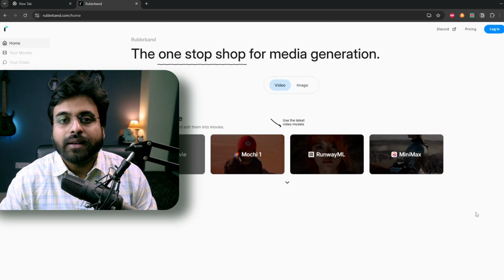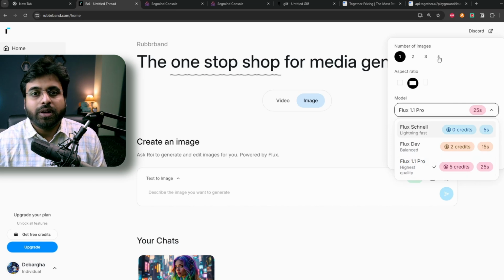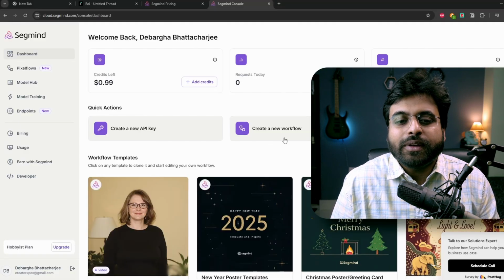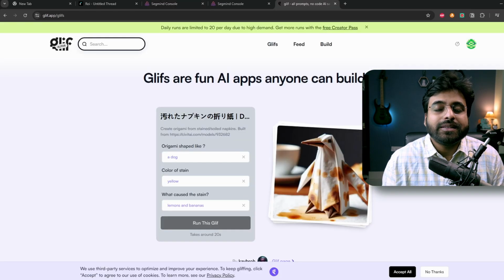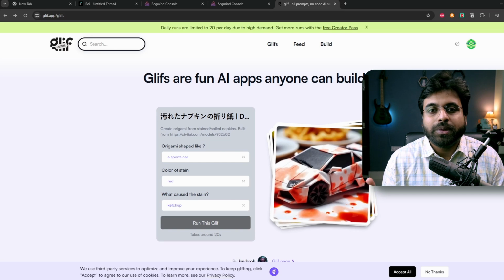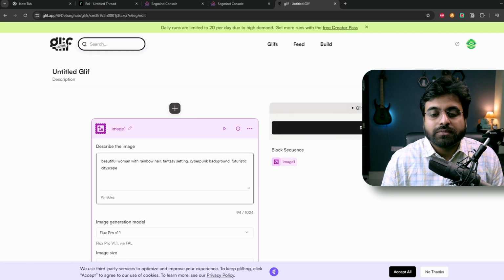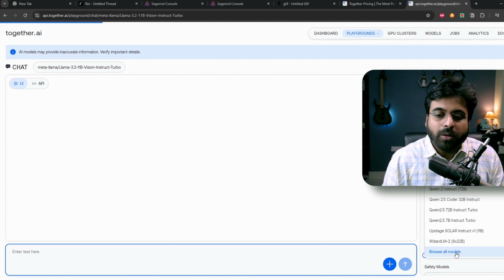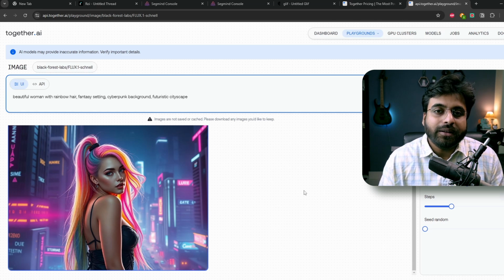Use Flux Pro 1.1 From Your Phone for Free!! 4 New Methods